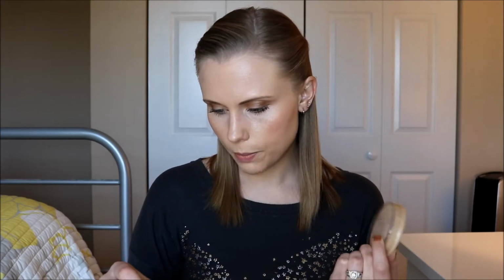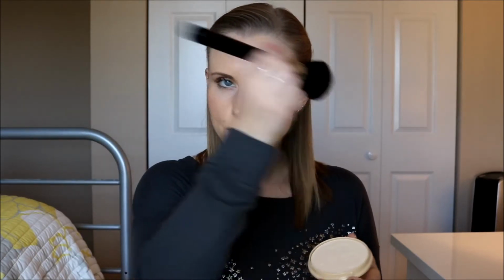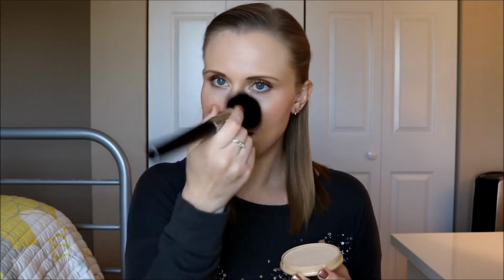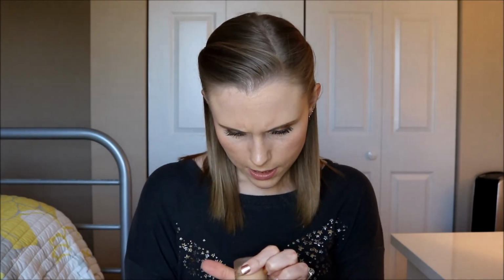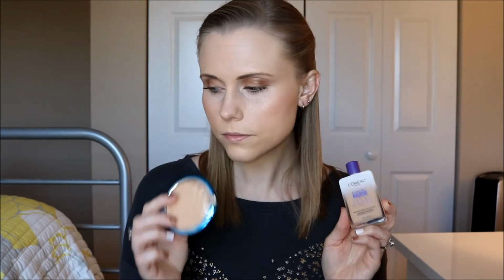Too Faced Born This Way Review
Just wanted to let you know how I have been getting along with this foundation.

The products that I mentioned in today's video:

Smashbox Photo Filter Powder Foundation in 2
Physicians Formula Mineral Airbrushing Pressed Powder SPF 30 in Translucent
L'oreal Magic Nude in 312
iT Brushes For Ulta in 302
Sigma Large Powder - F30